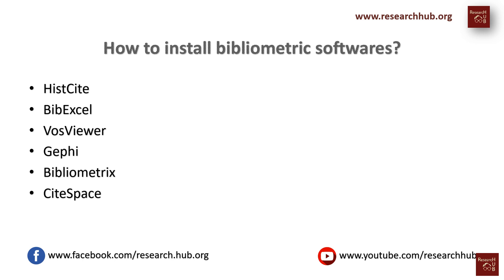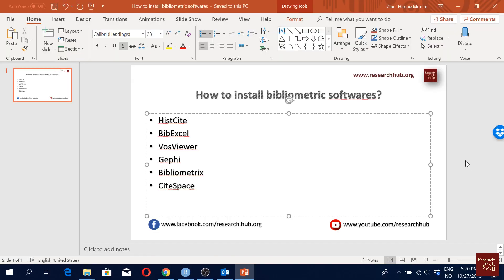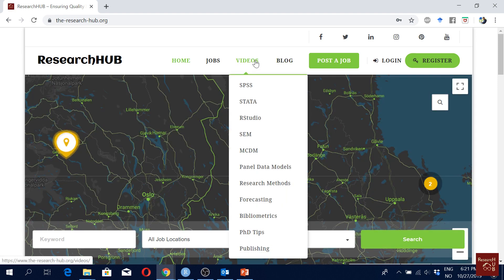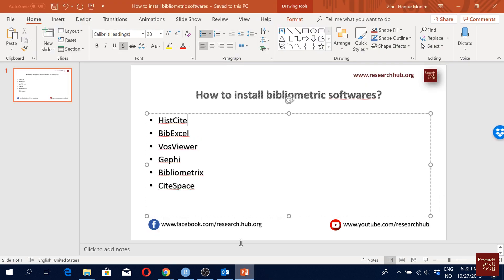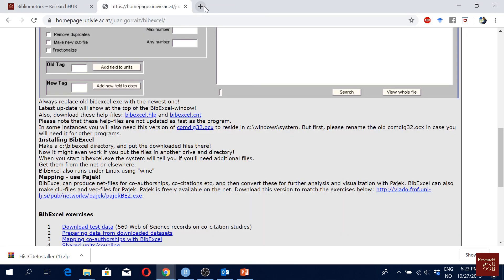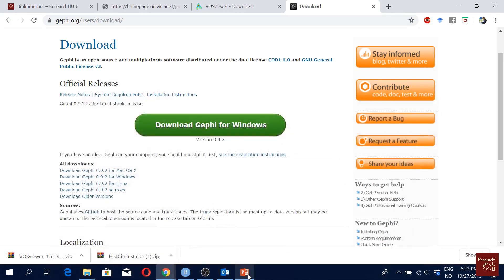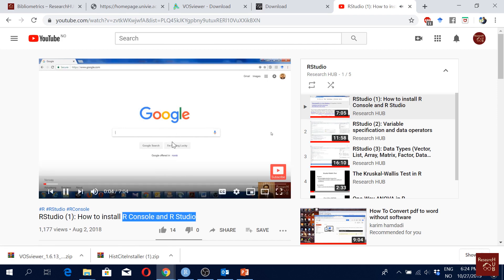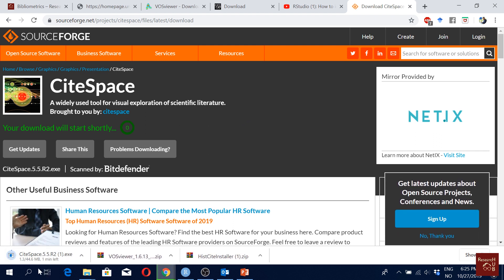Bibliometrics (22): How to install bibliometric softwares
Install bibliometric software
This video presents the sources of HistCite, BibExcel, VosViewer, Gephi, Bibliometrix and CiteSpace software.